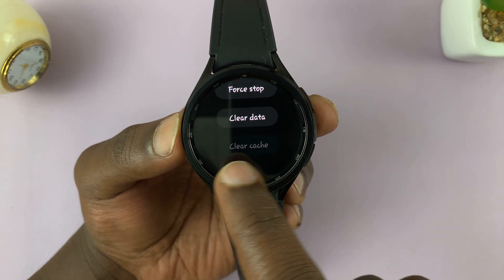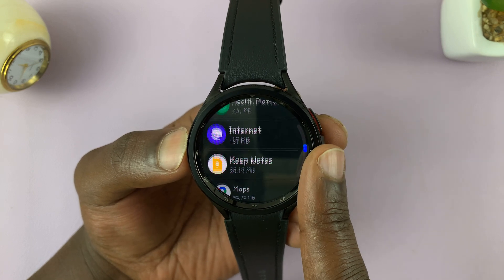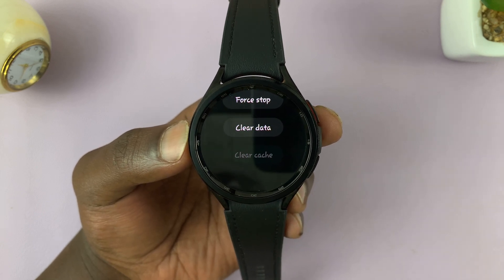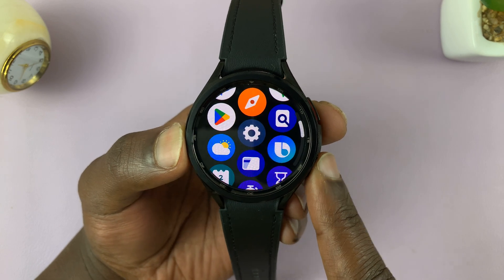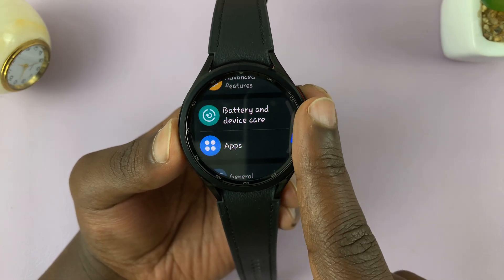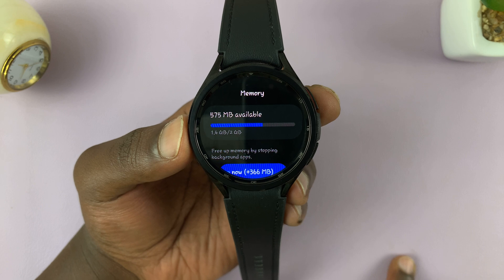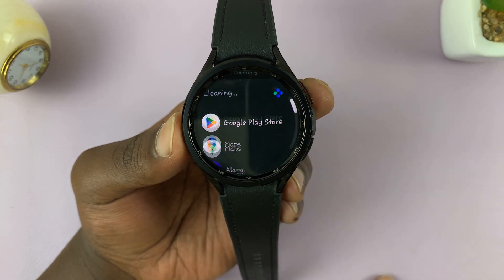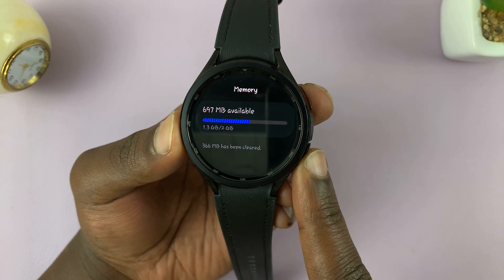How To Clear Cache On Samsung Galaxy Watch 6 /6 Classic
Here's how to clear the cache on Samsung Galaxy Watch 6 and 6 Classic.

A cache is temporary data stored by apps and the operating system to improve performance and load times. While cache can be helpful, it can also take up valuable storage space and potentially cause issues like app crashes or slow performance if it becomes corrupted.

Clearing the cache can help resolve these problems and free up space on your Galaxy Watch. To keep your Galaxy Watch running smoothly, it's essential to know how to clear the cache periodically. In the tutorial guide, learn how to clear the cache on the Samsung Galaxy Watch 6.

How To Clear Cache On Samsung Galaxy Watch 6
Scroll down and select Battery & Device Care
Scroll down and tap on Memory
Tap on Clear Now

With this, you'll have successfully cleared the cache on your Samsung Galaxy Watch 6.

Cell Phone Tripod Adapter